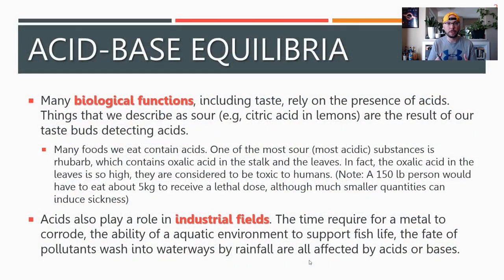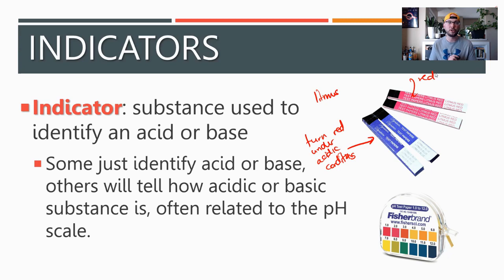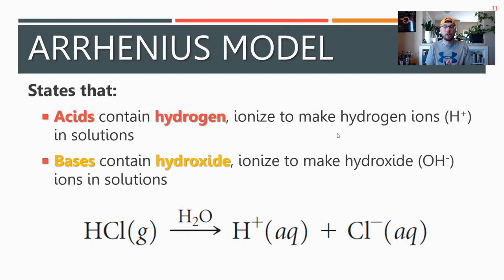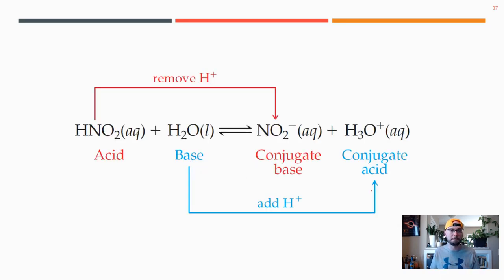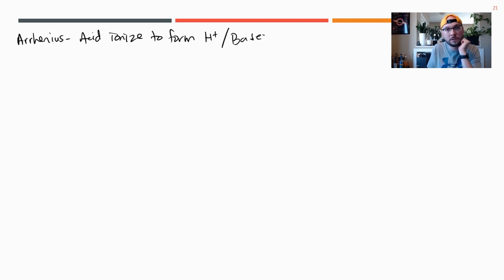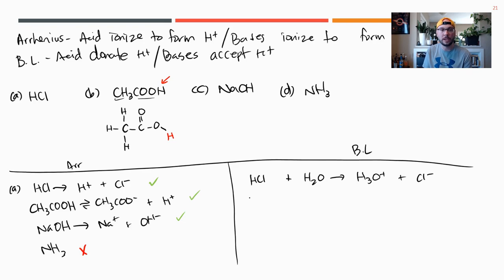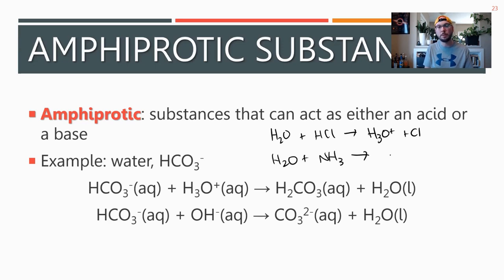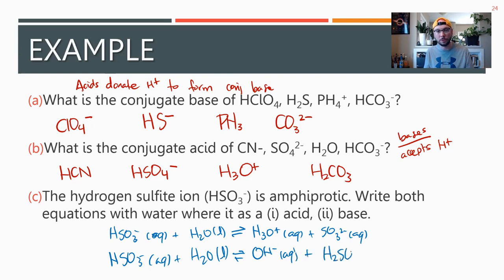1. Unit Five - Topics One and Two